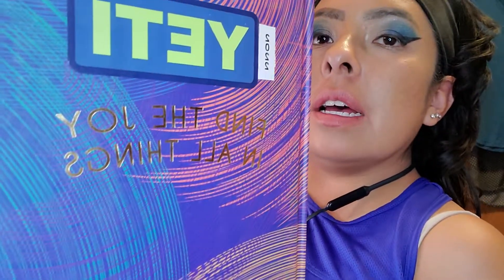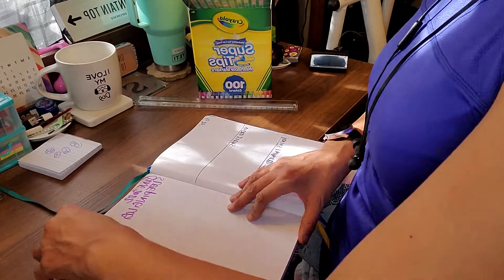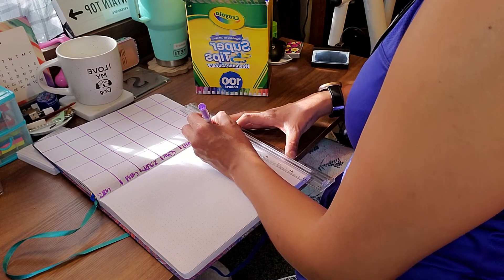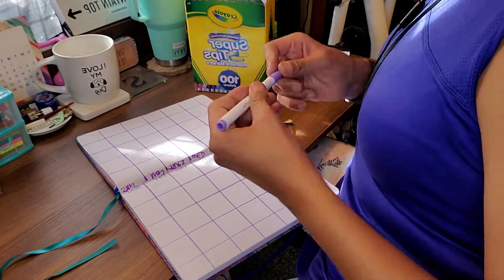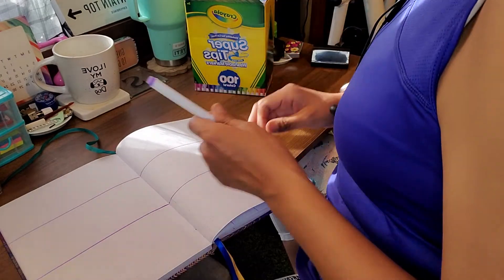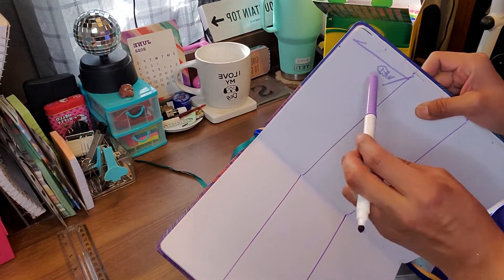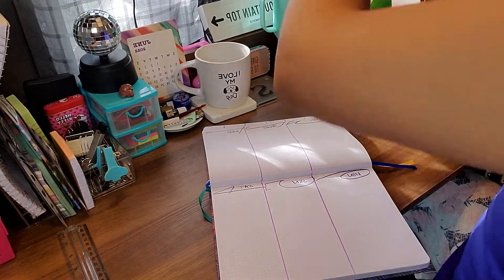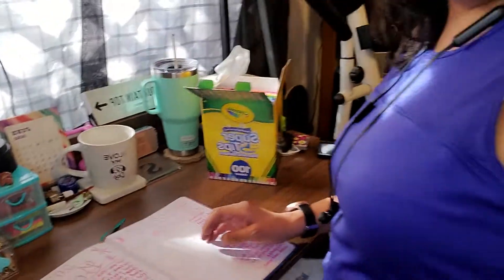My June bullet journal setup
How I do my bullet journaling for June of 2022. The last time I did my bullet journaling was in March of 2022. It feels good to create a YouTube video. I love and miss you guys. I pray this video finds you well. Take care and bless up. 💙